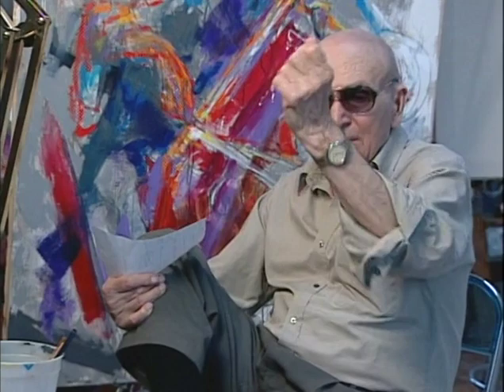Canzani Commentaries - Day 5 - Part 1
Joseph Canzani on the lifelong importance of maintaining the fundamentals for art making.  Produced by SOS Productions.  April 3rd, 2000.